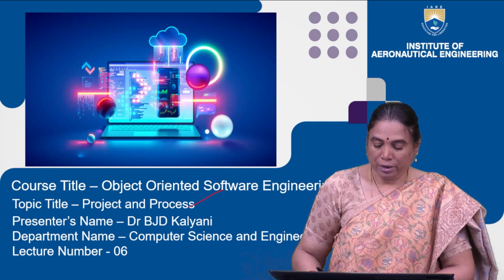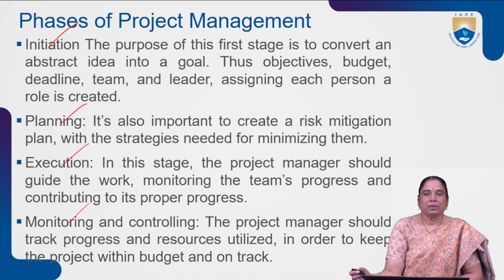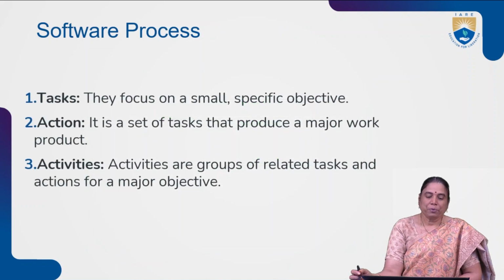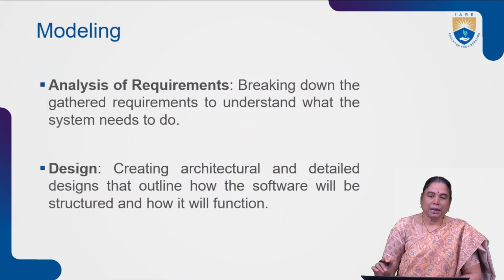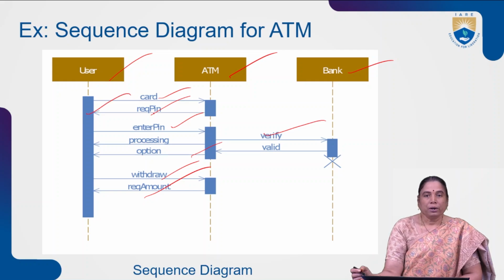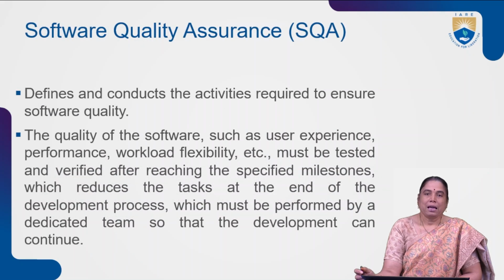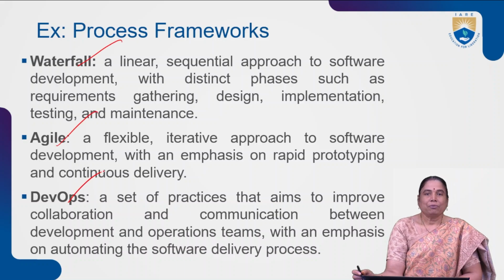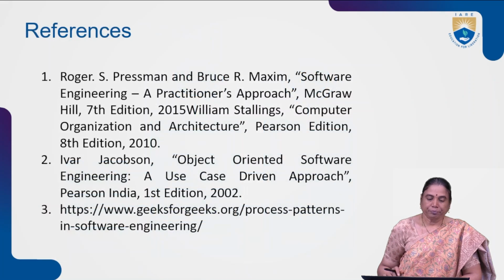Project and Process by Dr. B J D Kalyani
Project and Process by Dr. B J D Kalyani | IARE

Telangana, India.